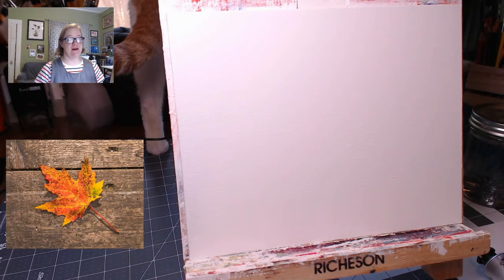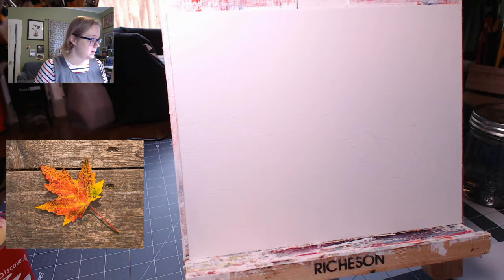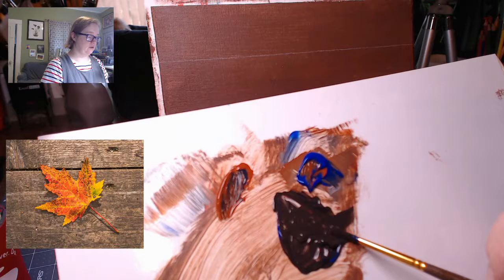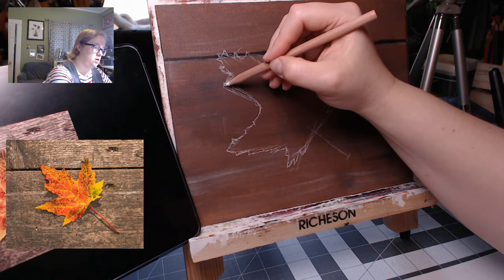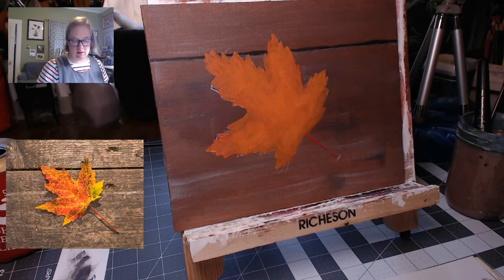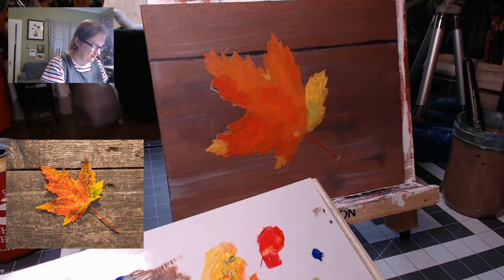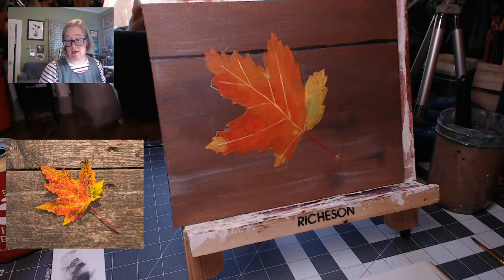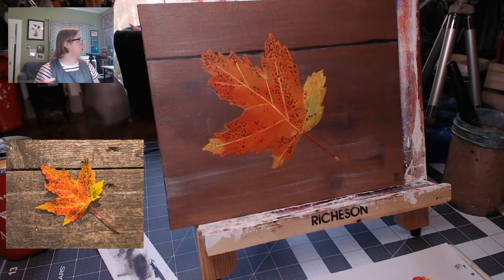SML Art Club At Home: Autumn Leaf Acrylic Painting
It's time for another SML Art Club at Home session! Join Lindsay as she teaches you to paint an Autumn leaf. Grab some paper or canvas, brushes and acrylics, and enjoy an art-filled afternoon!

The photo used for reference is by Dan Hamill on Unsplash